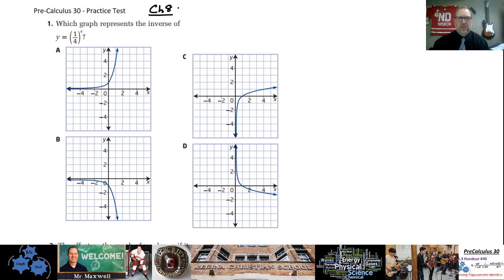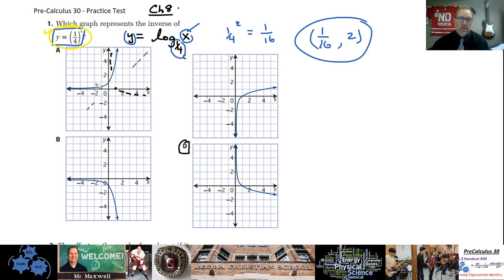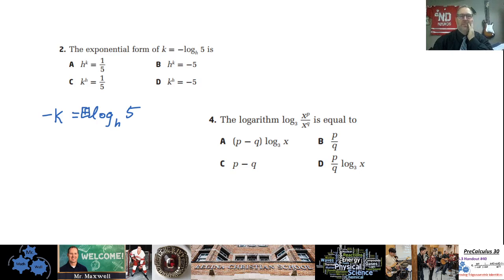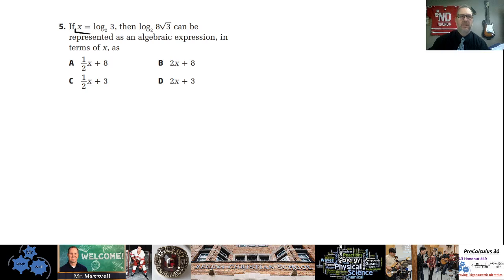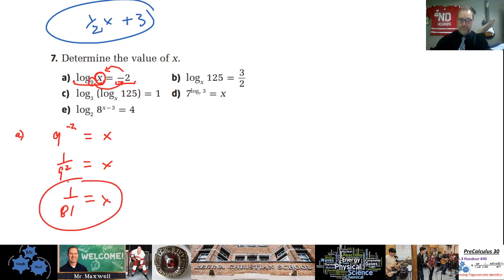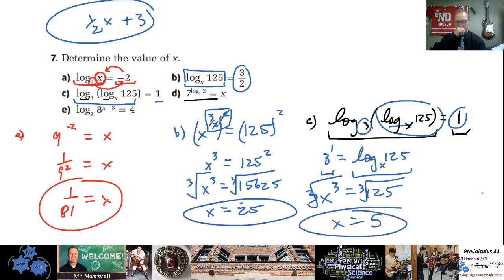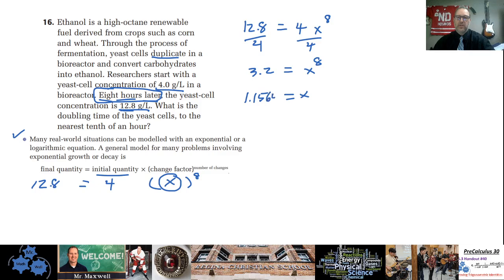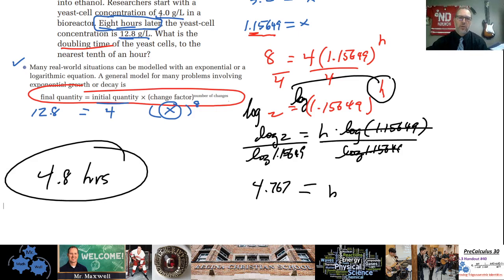PC 30 Ch 8 Logarithms Practice Test REVIEW